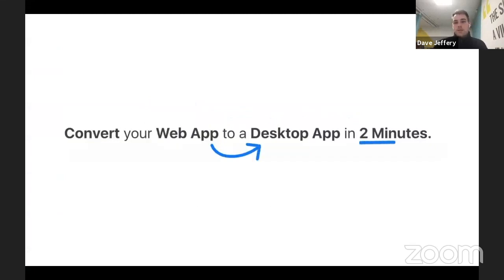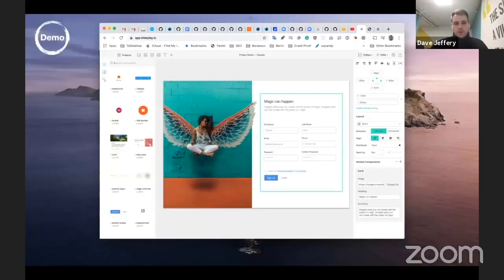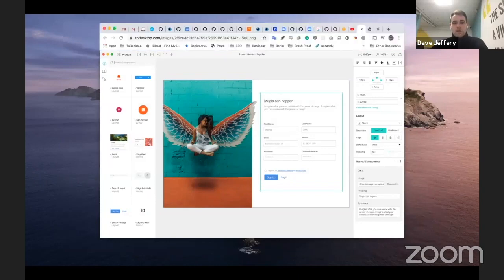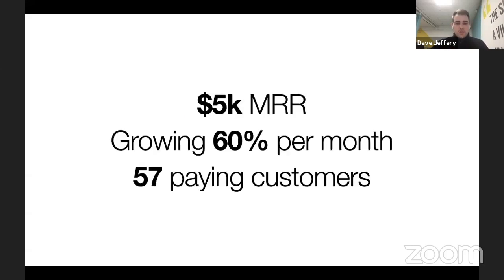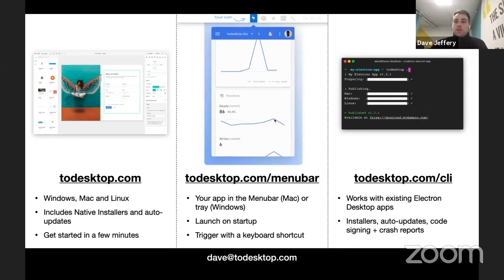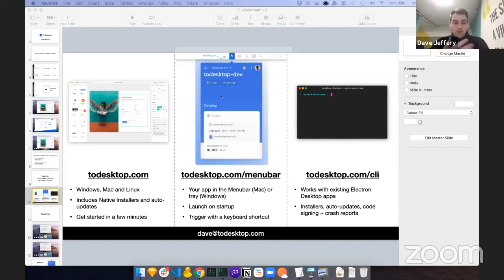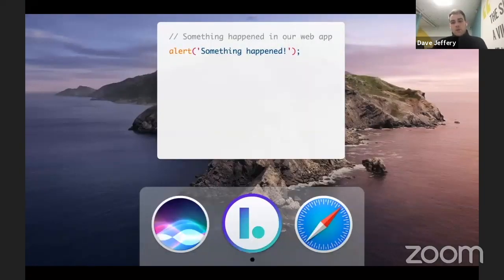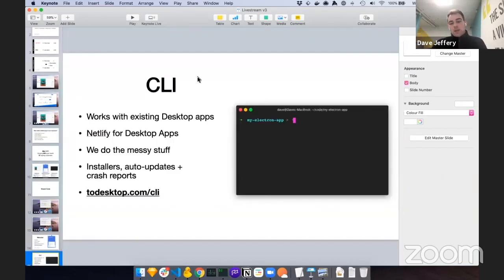Dave Jeffery presents ToDesktop to Lattice CEO Jack Altman - Pioneer Demo Livestream May 2020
Dave is the co-founder of ToDesktop convert web apps to desktop apps in 2 minutes. He was selected as a Pioneer in October 2019.

Editor: Sterling Coats